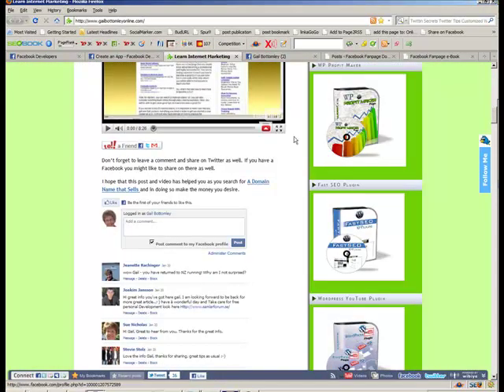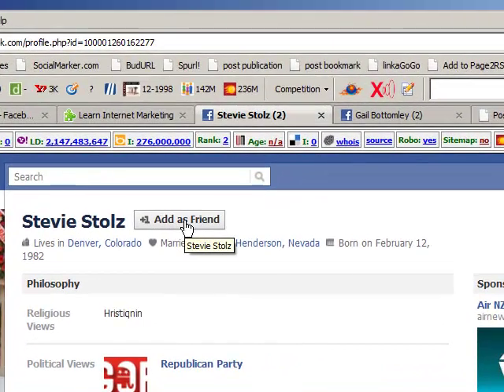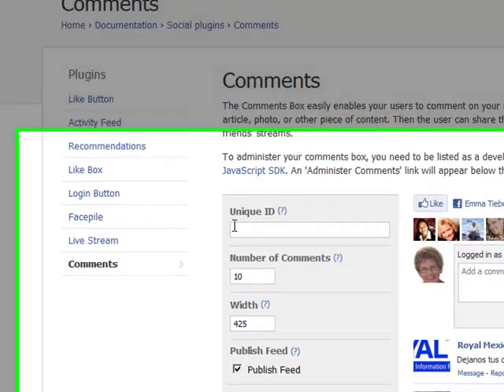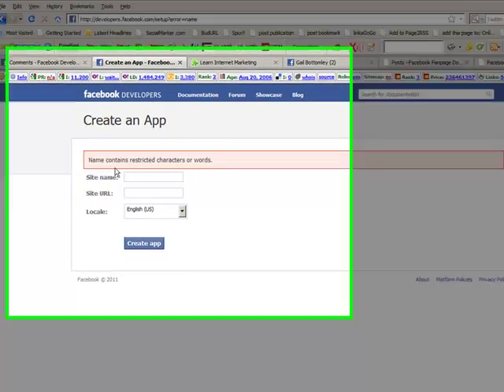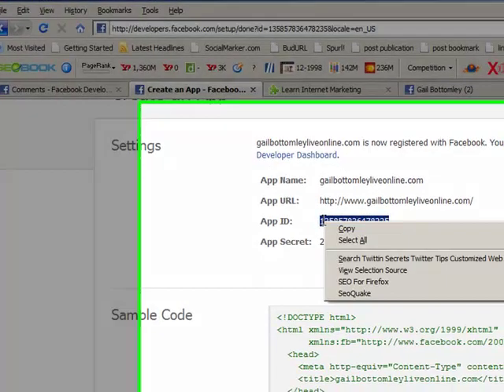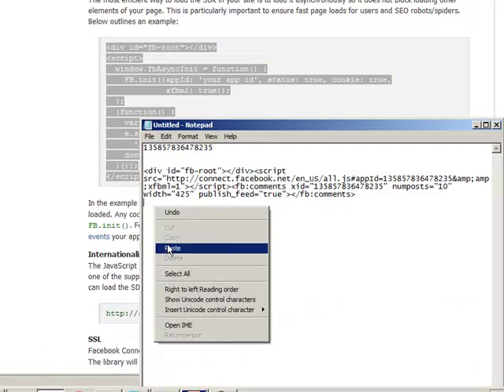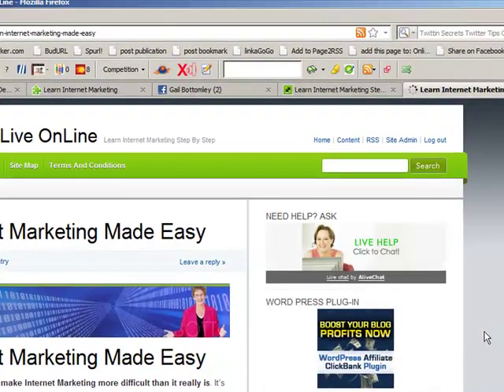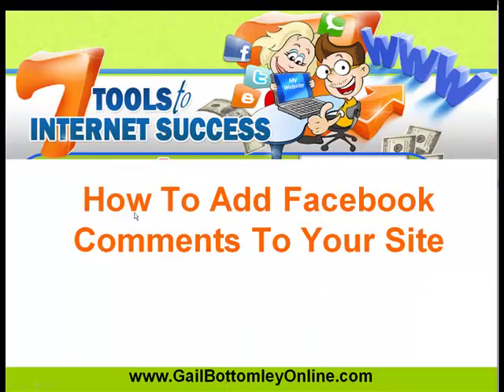facebook comments, facebook comments, facebook comments plu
How to add Facebook comments to your site or blog. Many people dont do this beacuse it looks abit complicated however I take you through step by step